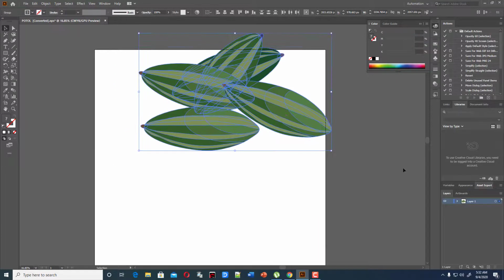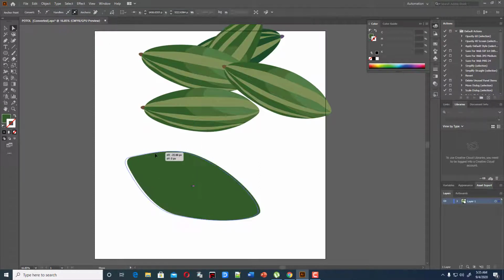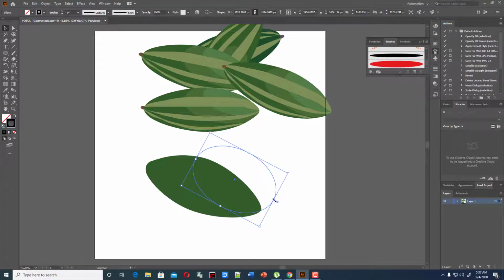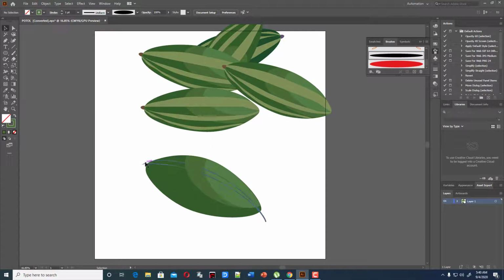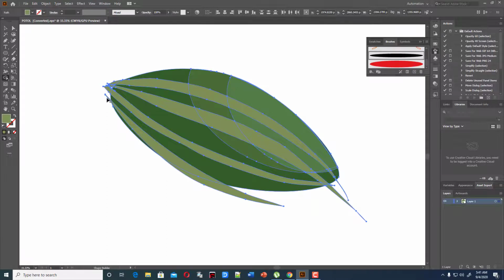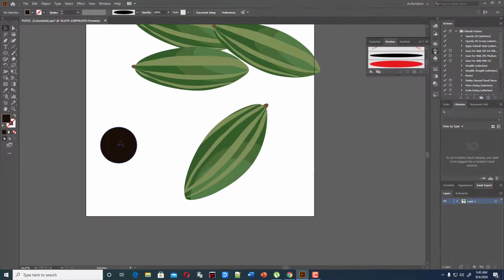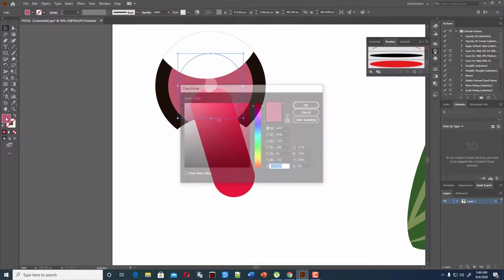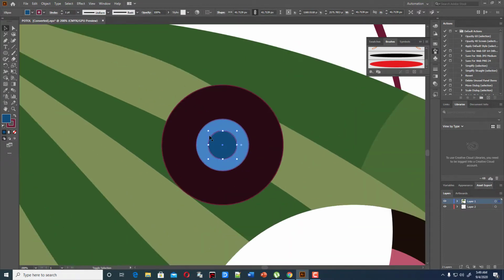pointed gourd funny monster | how I created this pointed gourd funny monster | adobe illustrator